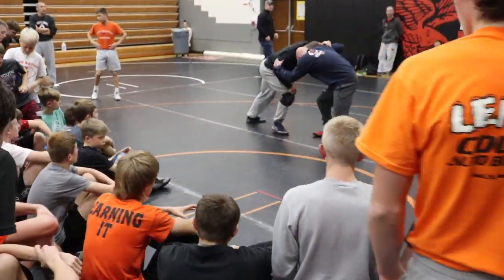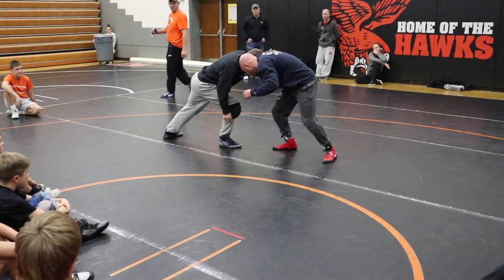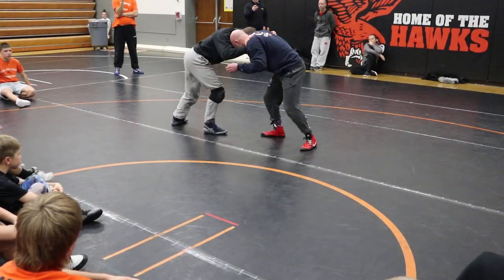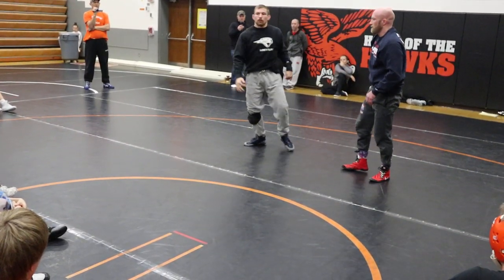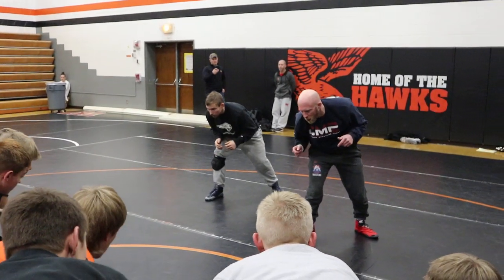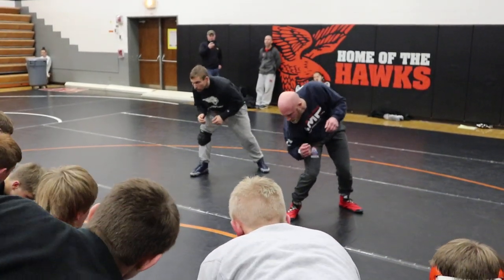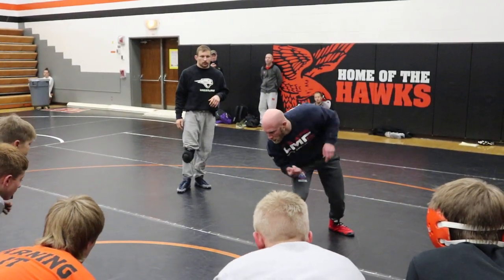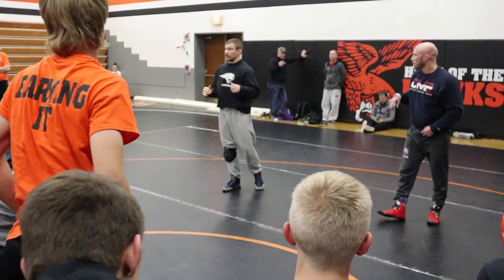High Crotch Shoulder Roll